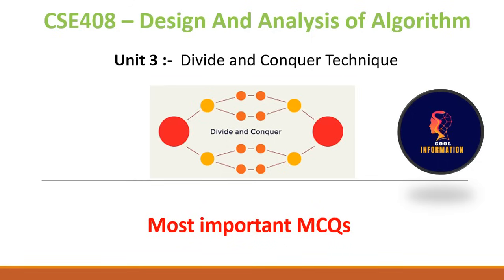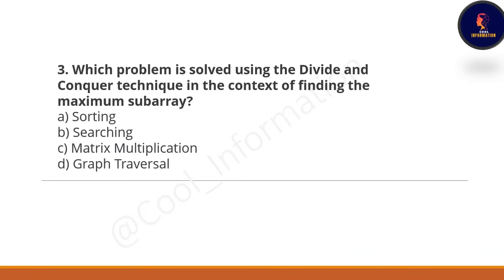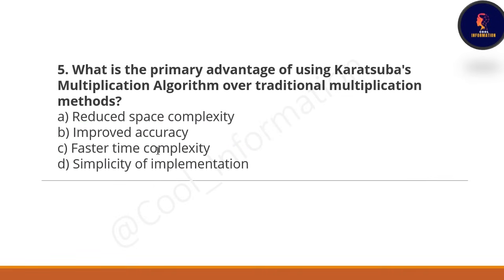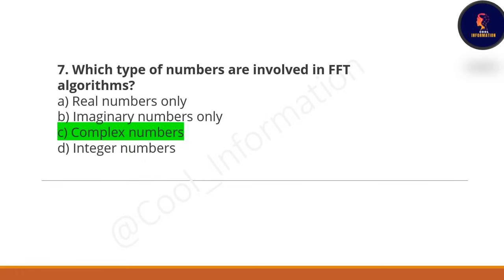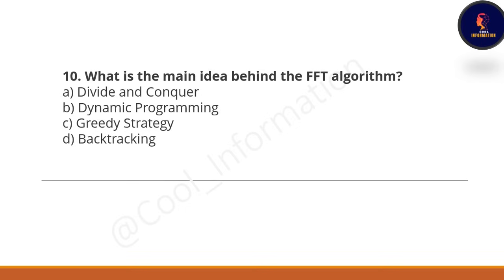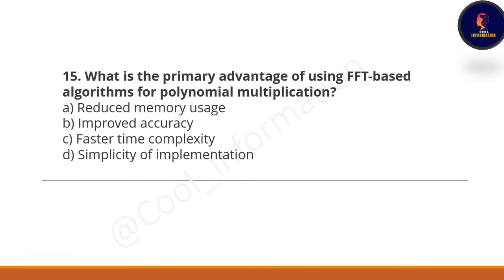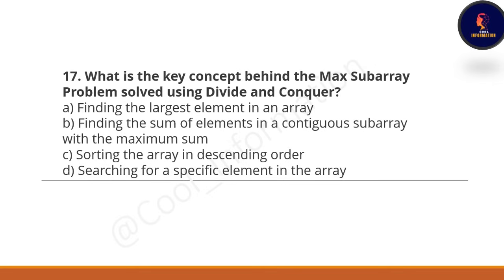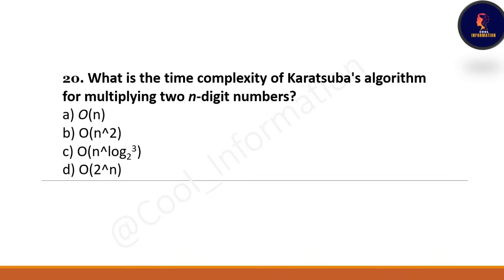MCQs | Divide and Conquer Technique | Unit 3 | CSE408 | LPU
In this video, I will let you know Most important and Frequently asked MCQs of Unit 3 of CSE408, Design and Analysis of algorithm which is Divide and Conquer Technique : What Are Divide and Conquer Algorithms? Max Subarray Problem
Using Divide and Conquer, Karatsuba’s Multiplication Algorithm , FFT Part 1: Introduction and
Complex Numbers,FFT Definition and Interpretation of Discrete Fourier Transforms, FFT: Divide and
Conquer Algorithm for FFT, Application # 1 : Fast Polynomial Multiplication using FFT ,Application # 2:
Data Analysis using FFT

Topics covered in this video:
Most important MCQs of CSE408